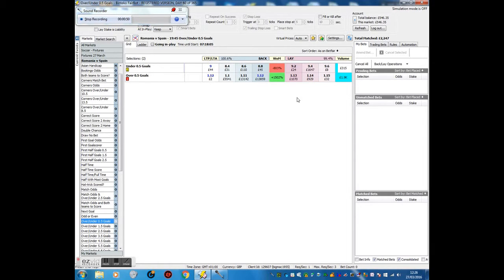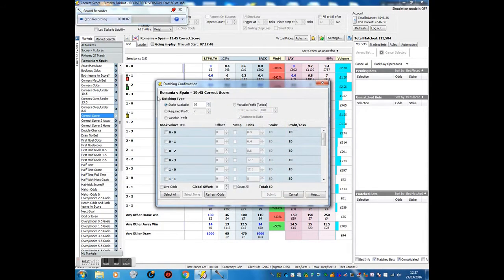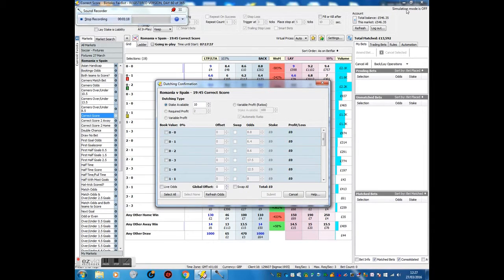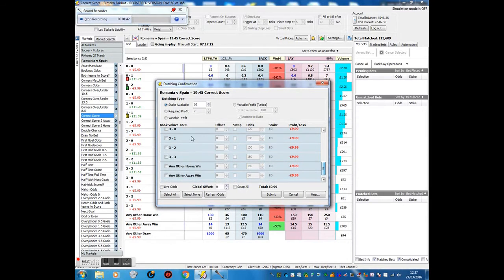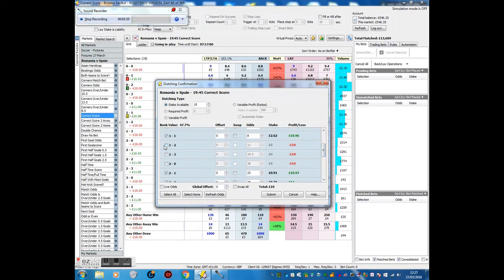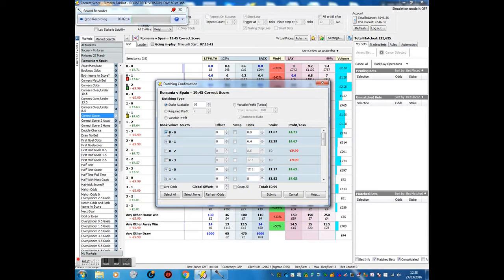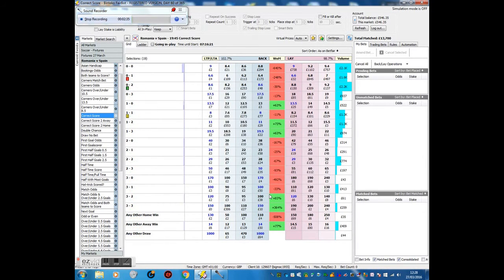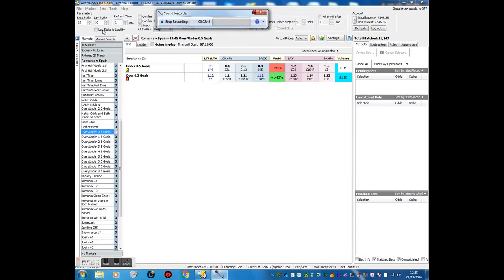Fairbot trading football Correct Score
correct score Fairbot